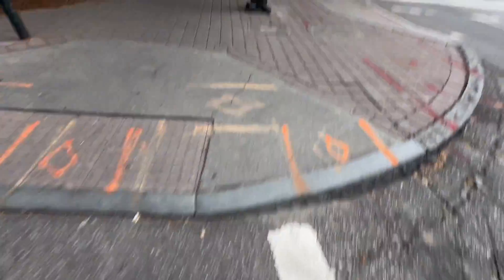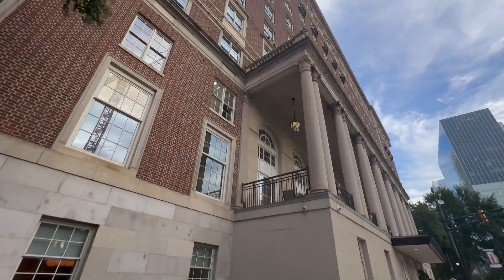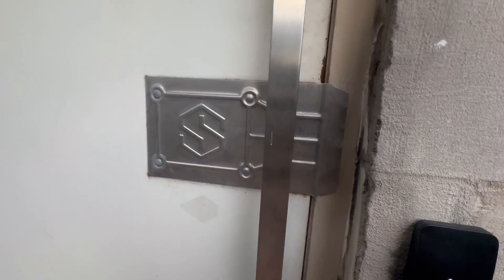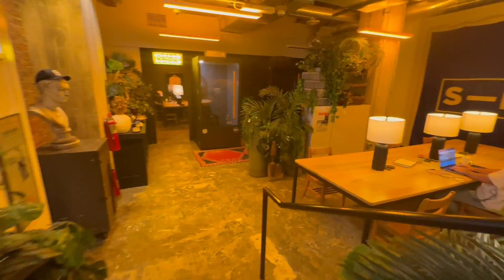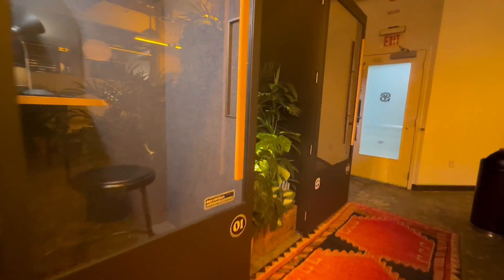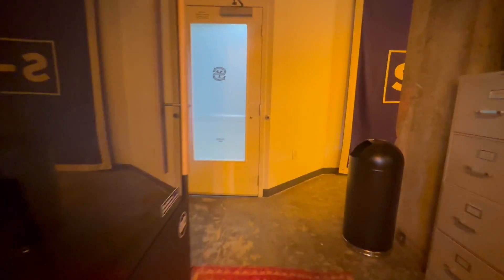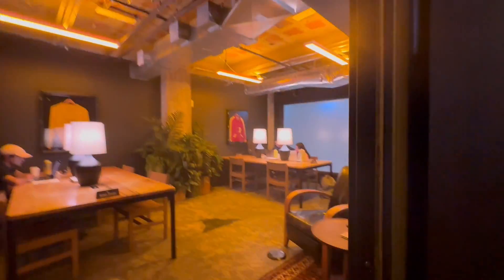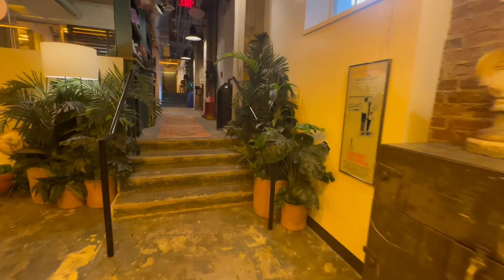A Tour of Switchyards Midtown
A look inside the Midtown club located in Georgia. We'll show you the club 3 minutes or less. Ready? Let's go!